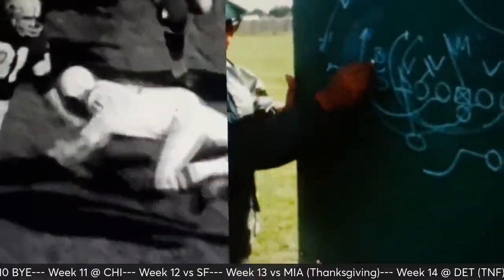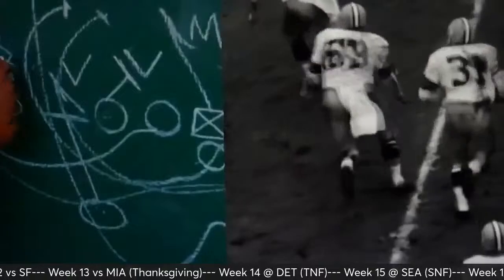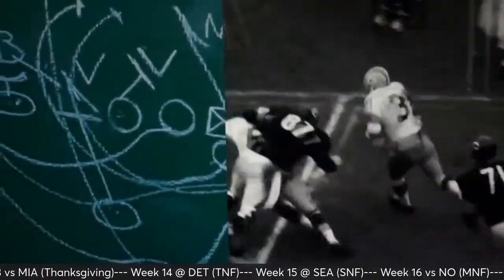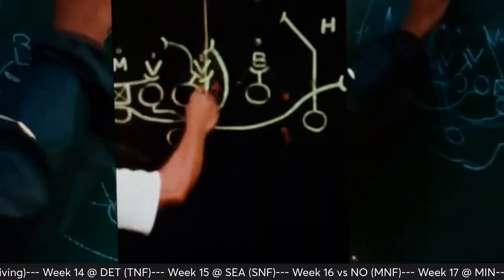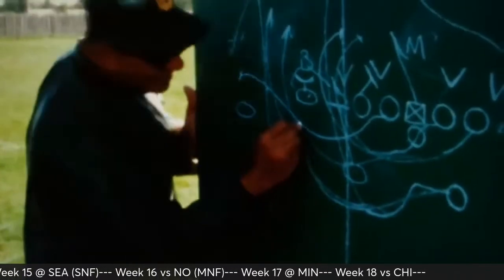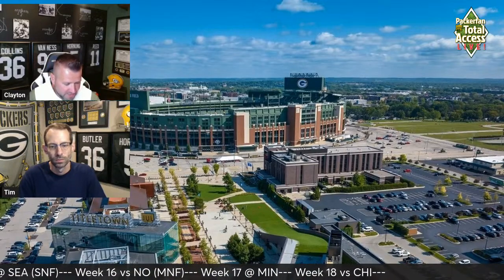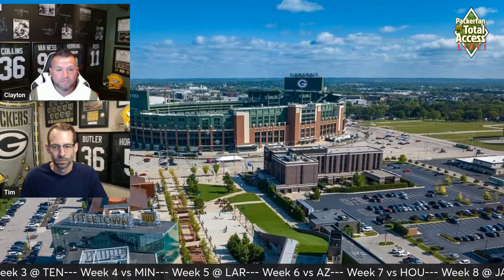LIVE Packers Total Access | Green Bay Packers vs Kansas City Chiefs Rewind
BETUS is the official Sports Book of Packers Total Access!